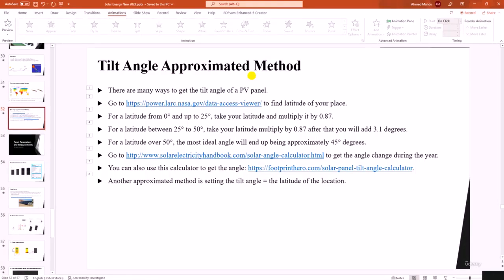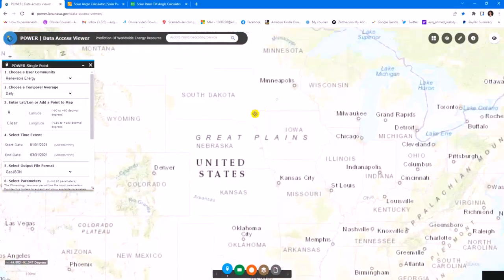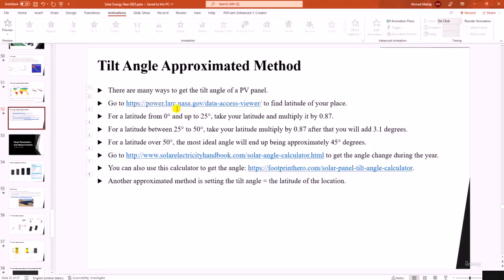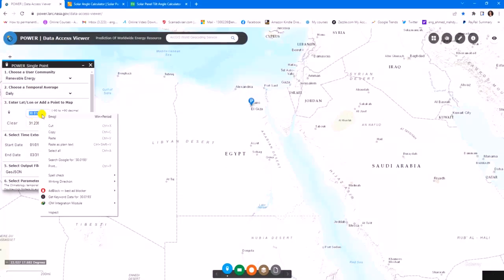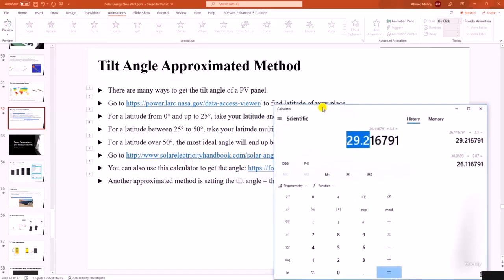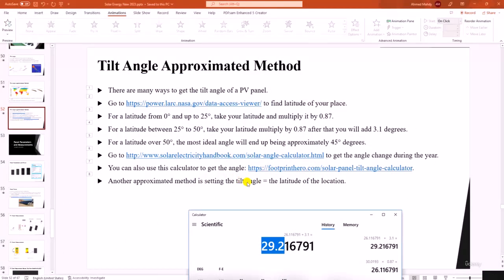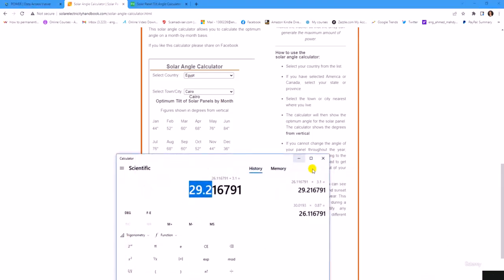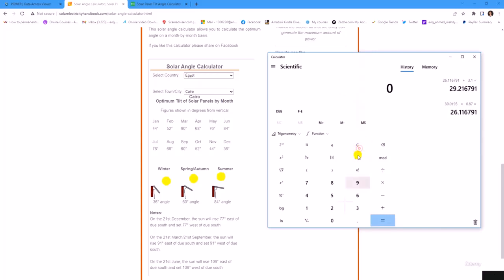008 Calculation of the Tilt Angle in a Location